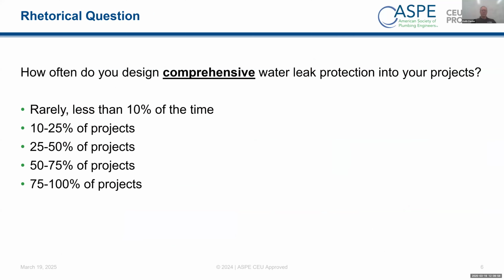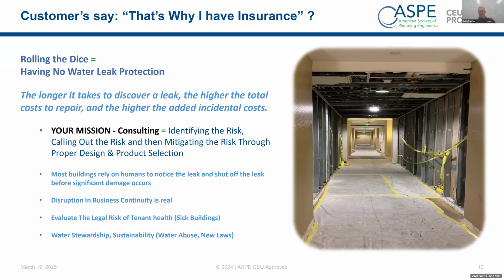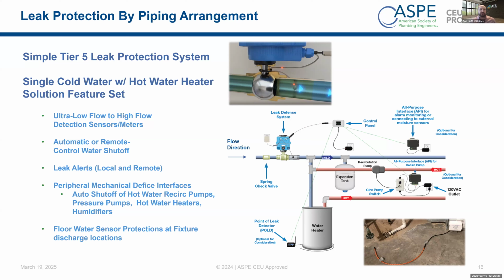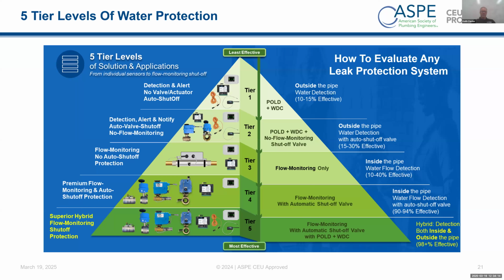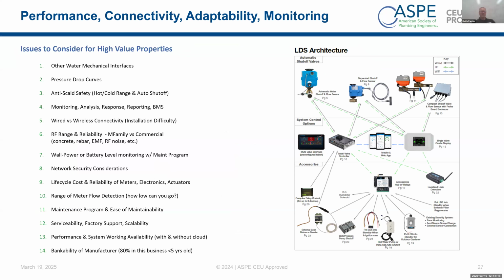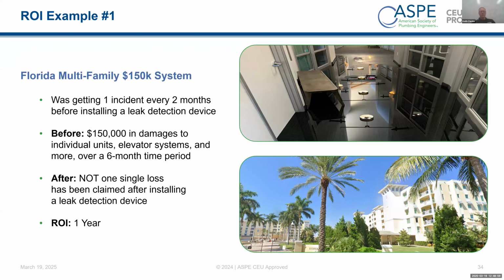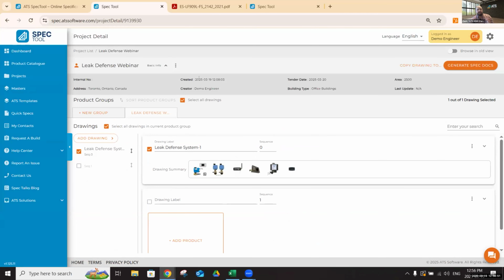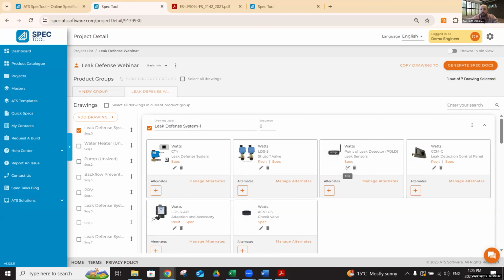Reliable Protection from Hidden Leaks & Water Damage with Watts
This video details the significant costs of water damage in commercial buildings and advocates for proactive leak detection systems using Watts' Leak Defense, showcasing the ATS Spec Tool for system design and configuration, highlighting rapid ROI through avoided insurance claims and repair costs.

Key Takeaways:

• Water damage is a leading cause of property damage, costing an average of $100,000 per commercial claim, with mold potentially increasing costs tenfold.

• Proactive leak detection systems are crucial for mitigating these risks, with varying system tiers offering different levels of effectiveness, up to 98% for hybrid systems.

• System considerations include management software, self-learning AI, and flow meter capabilities.

• Occupancy rates significantly impact risk, influencing system design and application.

• Real-world examples demonstrate rapid ROI for leak detection systems, with some seeing returns within 90 days due to avoided insurance claims and reduced repair costs.

• The ATS Spec Tool simplifies system specification and configuration, generating specifications in various formats (Revit, CSI, etc.) and providing access to resources like webinars and building code information.

• The tool allows for efficient project management through the use of project Masters and templates.

• The video strongly encourages incorporating leak detection systems into commercial building design for significant financial and safety benefits.